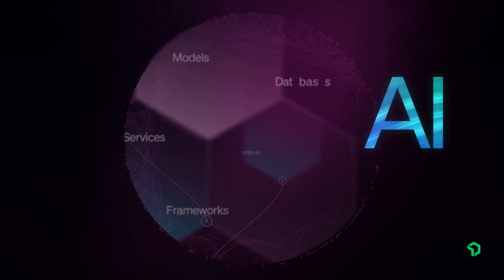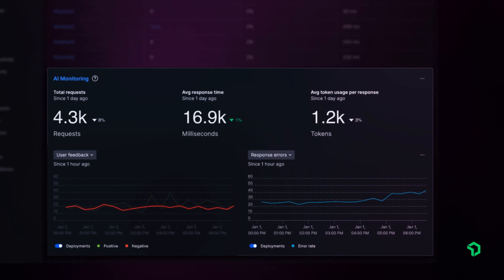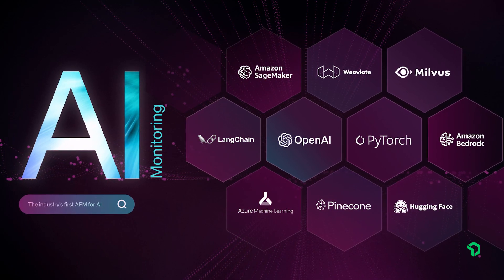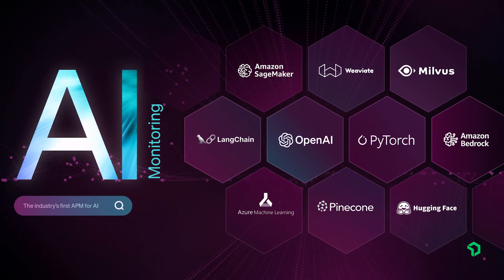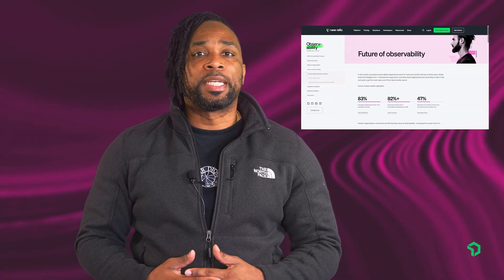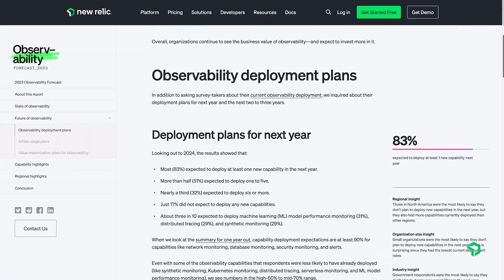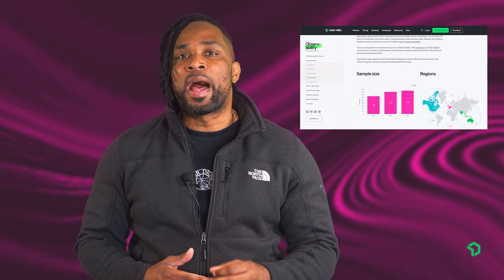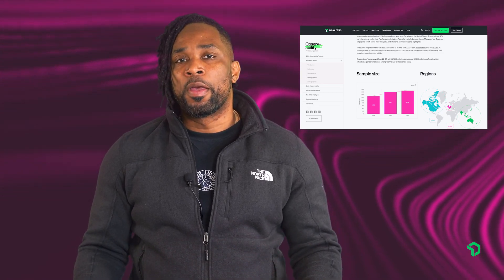New Relic AI Monitoring | The Uptime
Learn how New Relic AI Monitoring can help you confidently build and run your AI applications with visibility across your entire AI Stack and see why investing in observability maturity makes sense for your business.